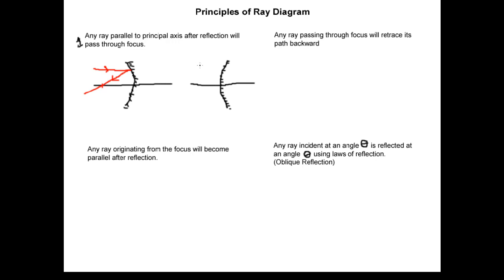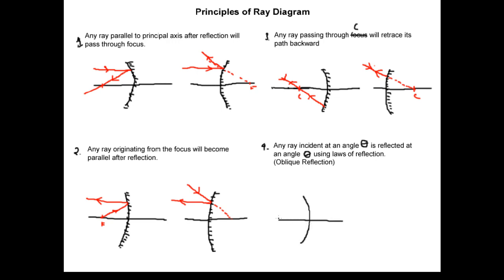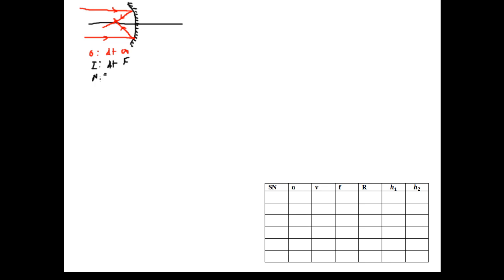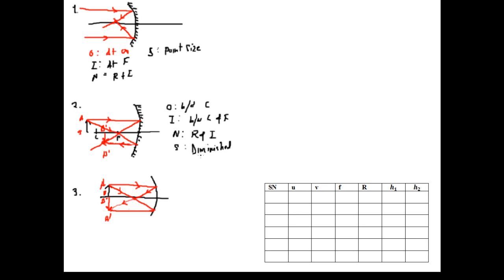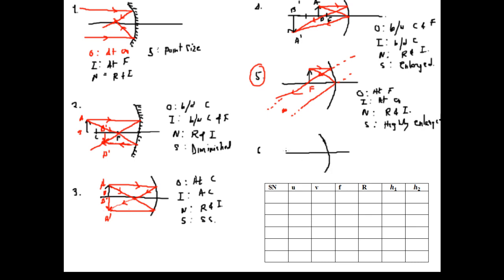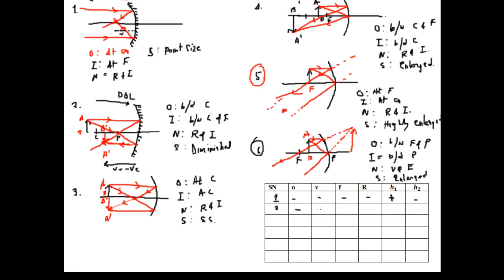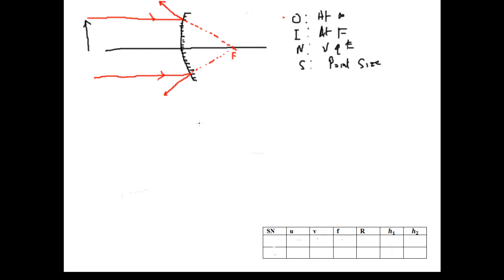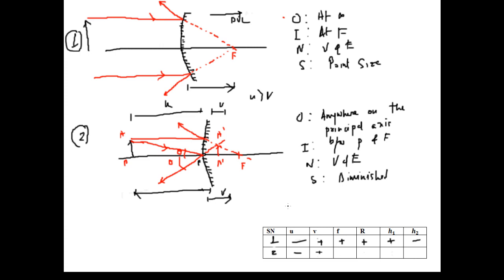9.5 Ray Diagram